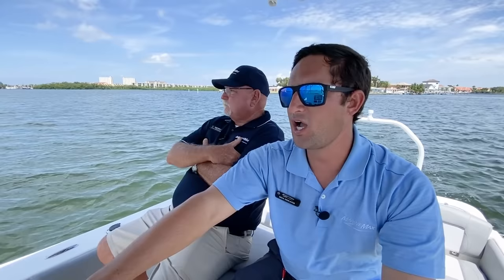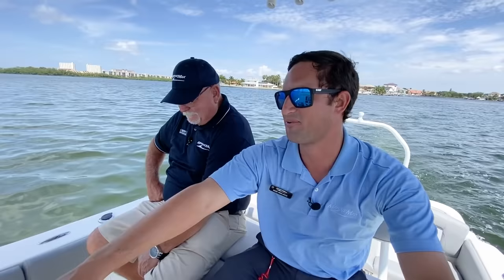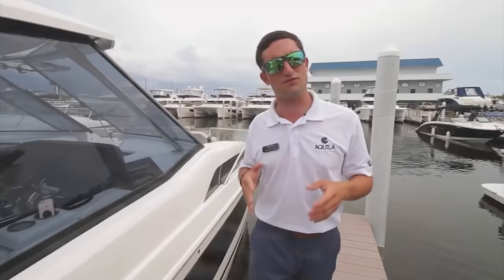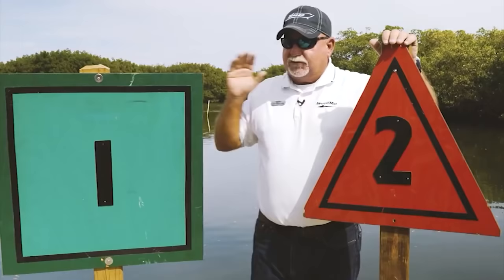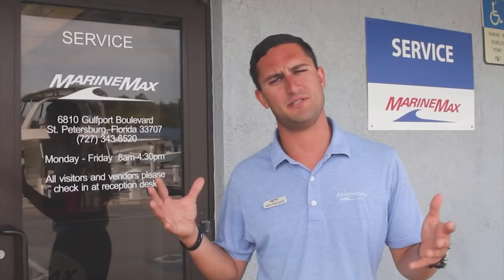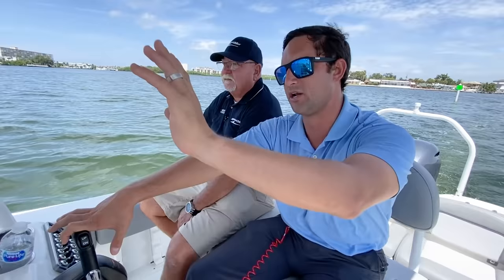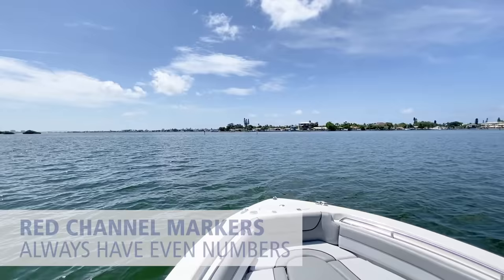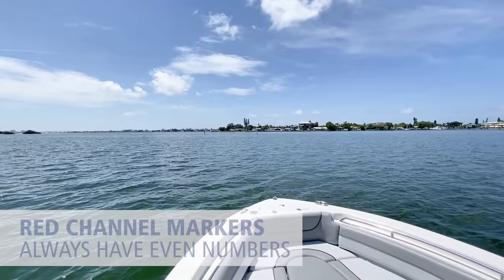Boating Tips: In-Depth Look at Reading Channel Markers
In this latest episode, Captain Keith and Nick go in-depth on how to properly read channel markers on the waterways. What boating tips do you want to see?